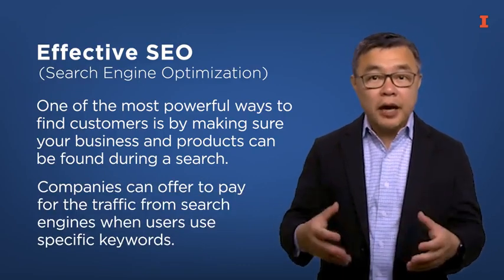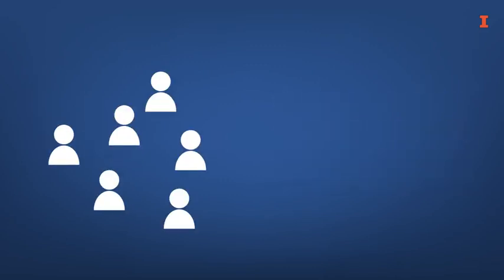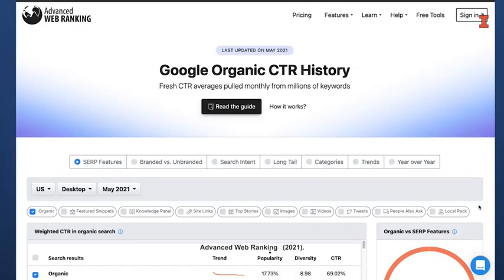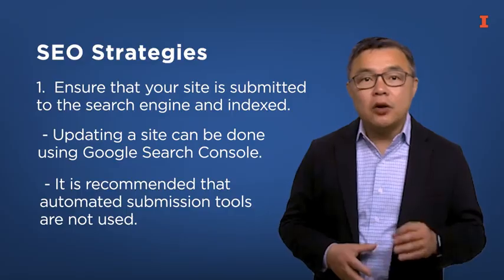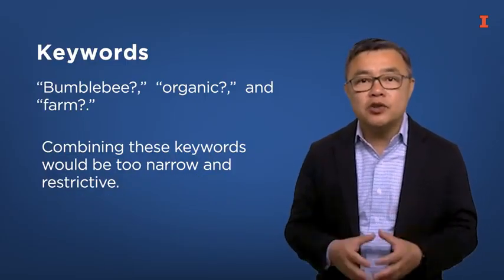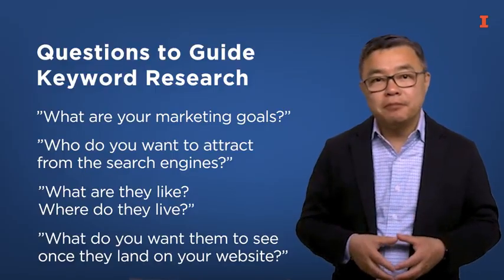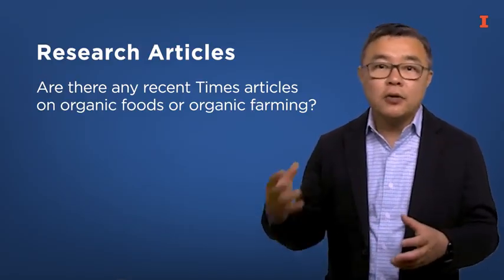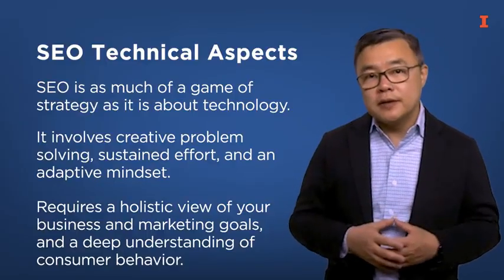2 1 4 Organic Search and Inbound Traffic Conversion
Dr. Mike Yao